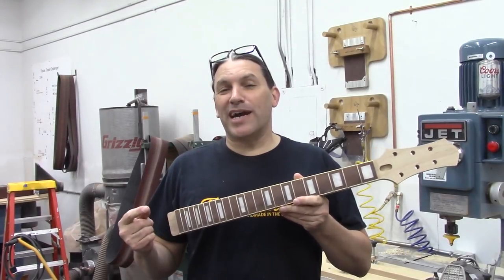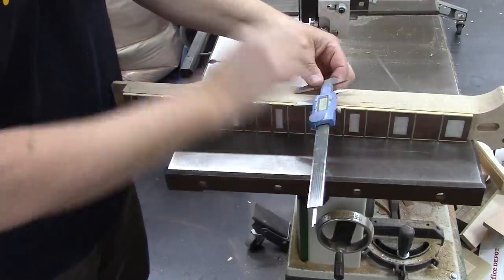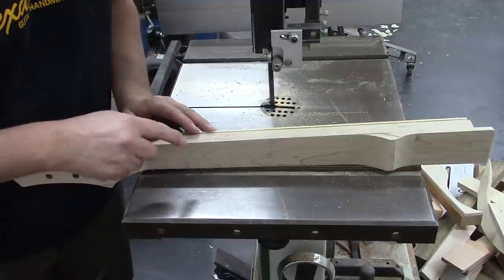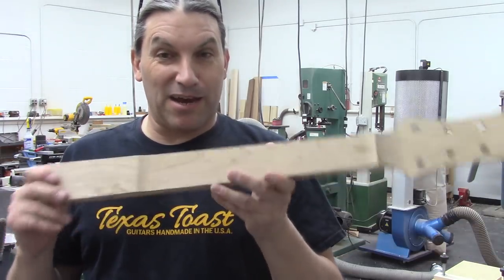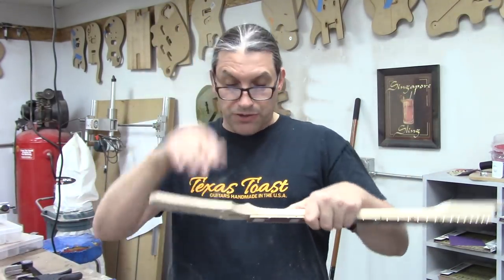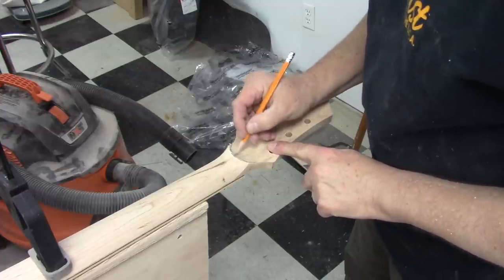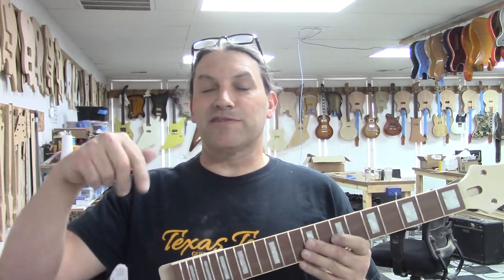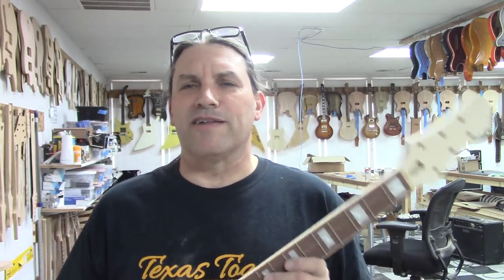How We Shape Guitar Necks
In this video I walk y'all through the steps we use here at the shop to shape guitar necks. When you come to one of our workshops that includes neck shaping this is the way you will do it too.

Links to Wood Sweat & Beers Workshops...